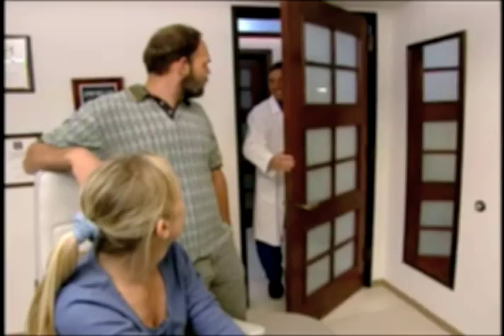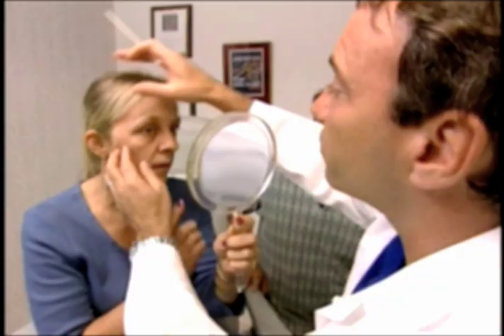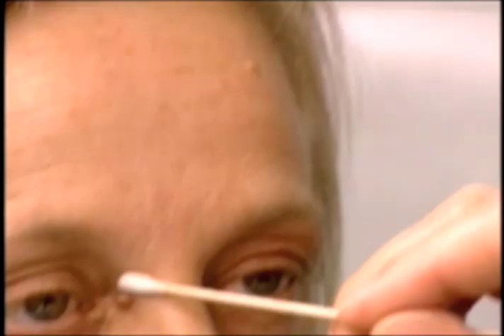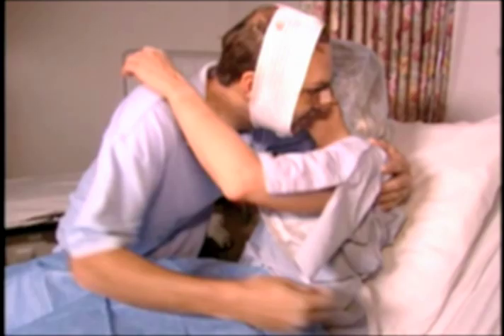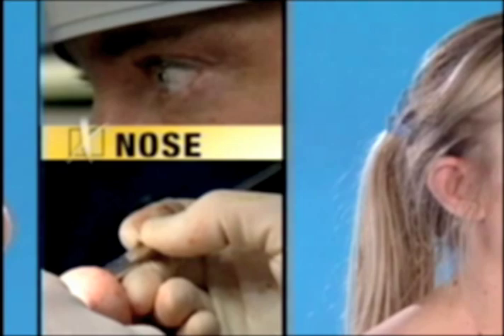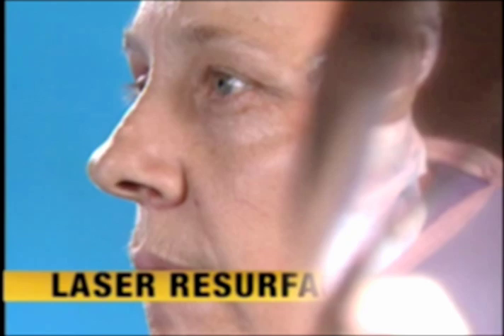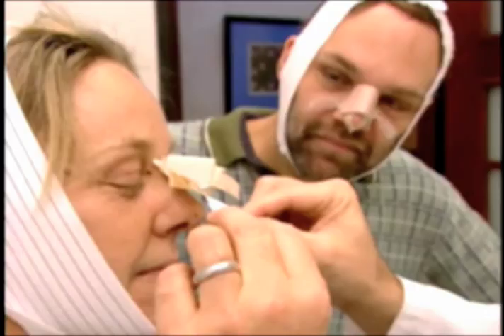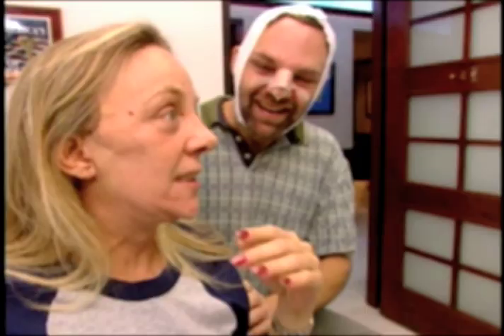Extreme Makeover | Dr. Garth Fisher Performs a Face Lift, Nose Job and Breast Aug on Kimberly Furr